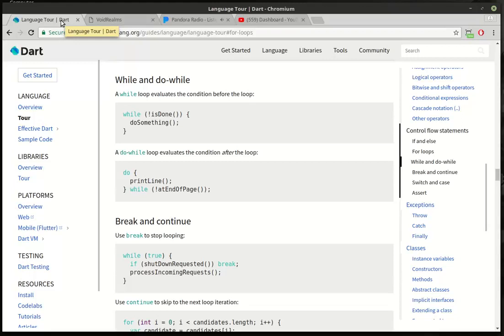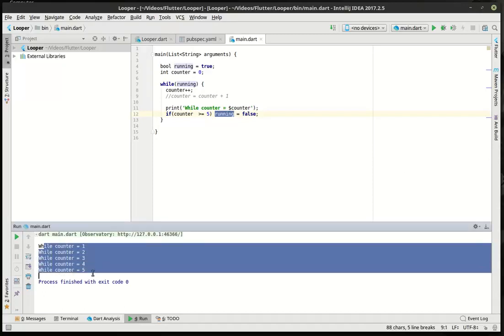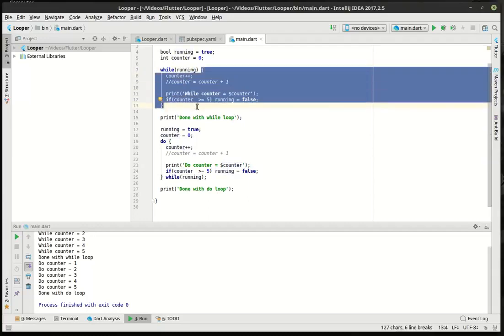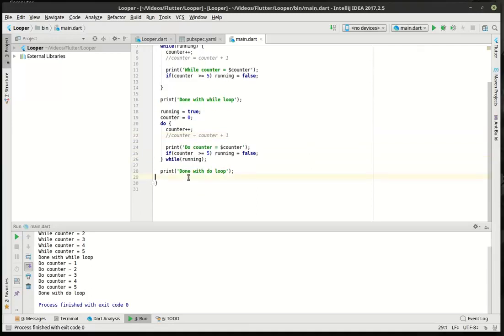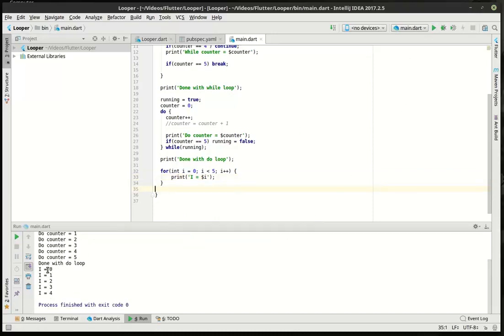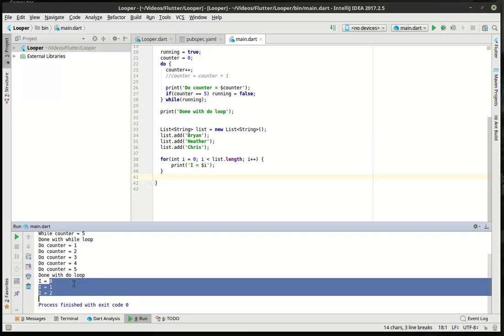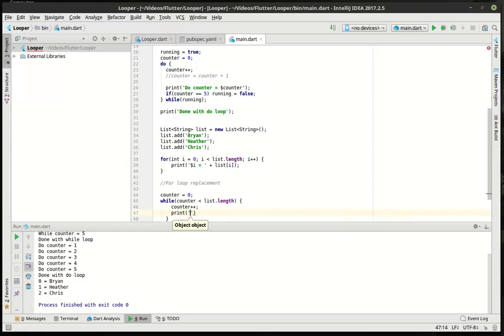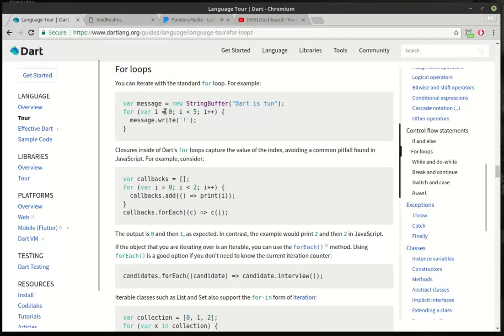Flutter 4 Do While and For